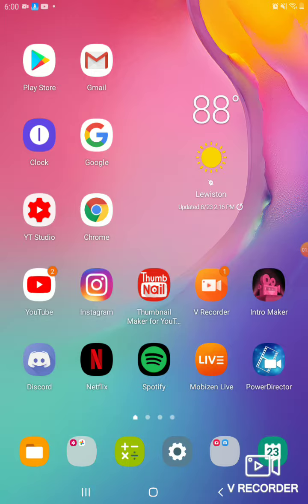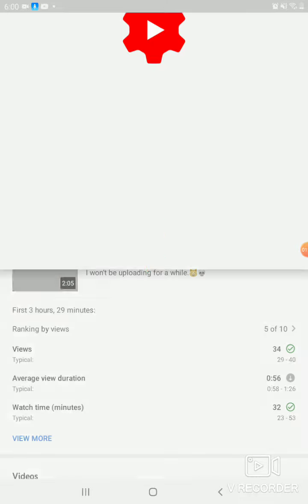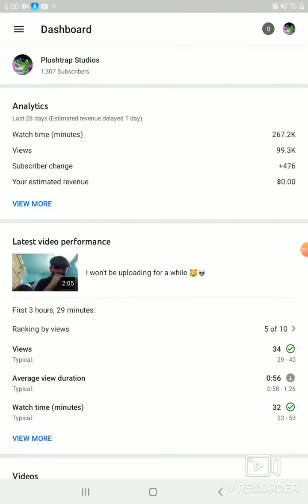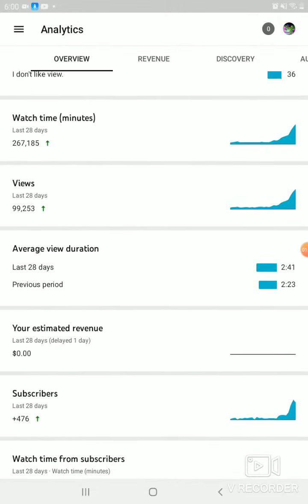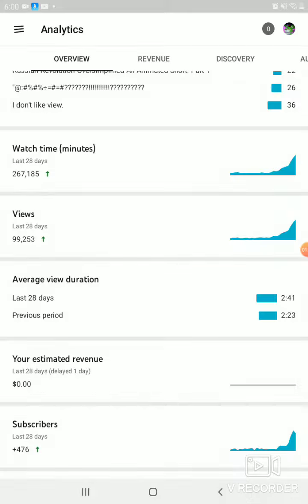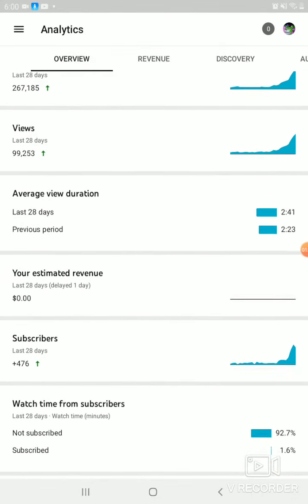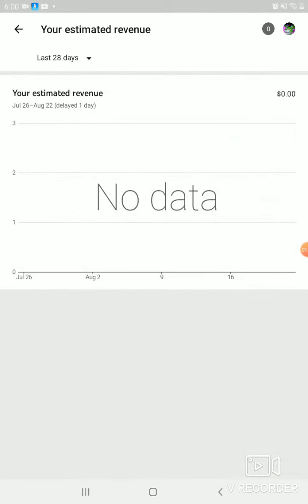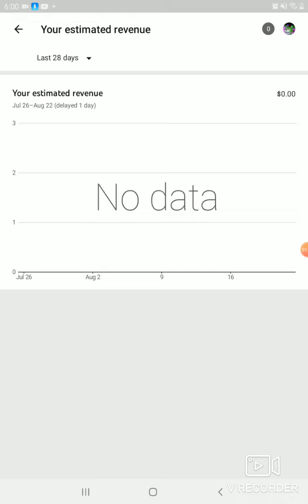Did youtube feel sorry for me?